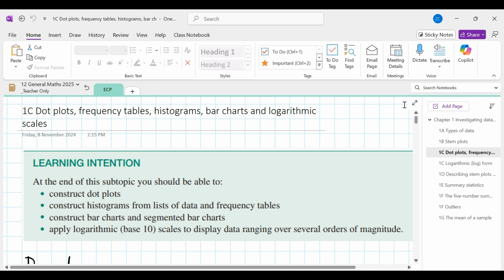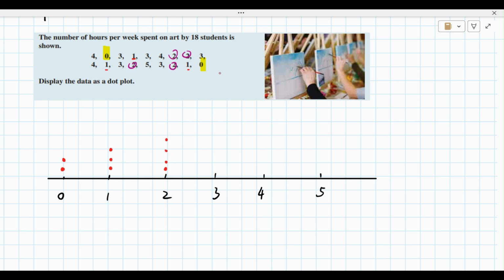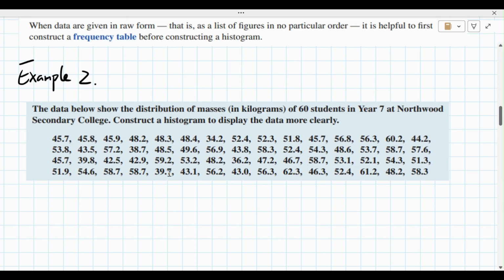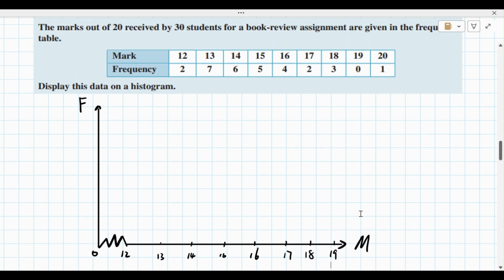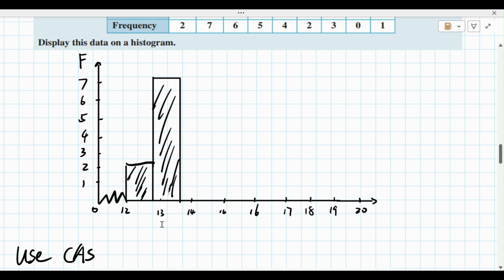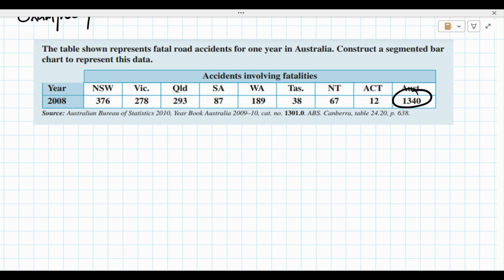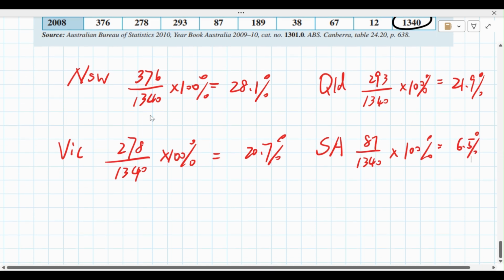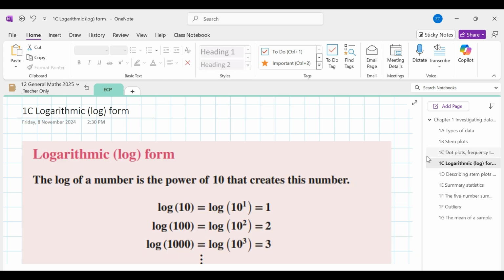1C Dot plots, frequency tables, histograms, bar charts and logarithmic scales